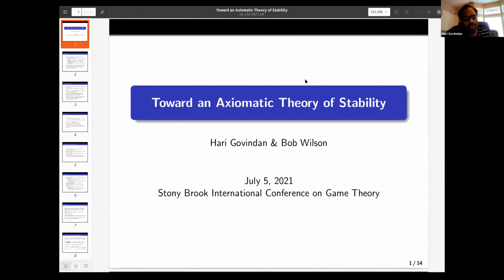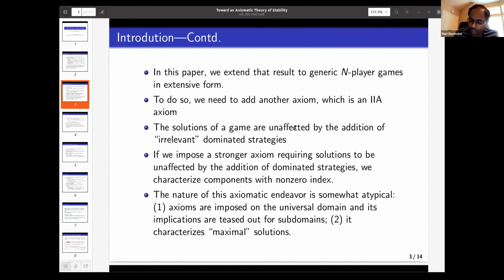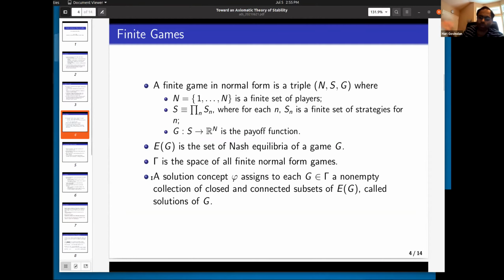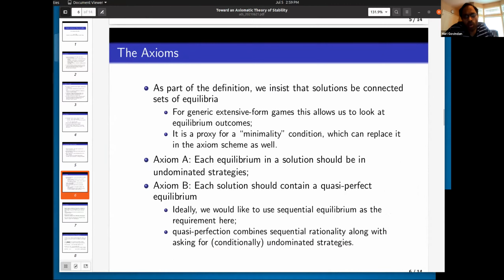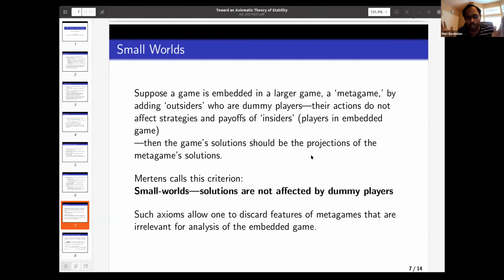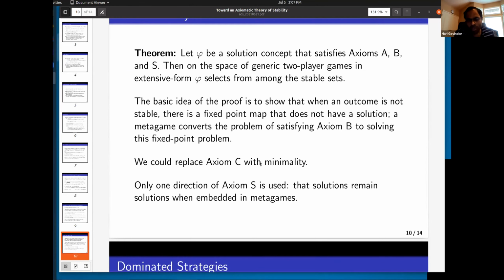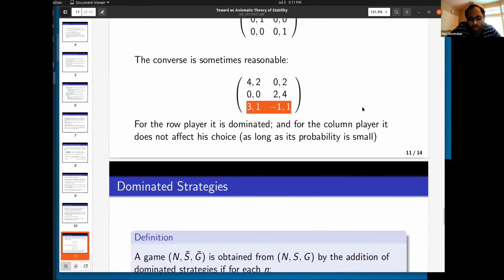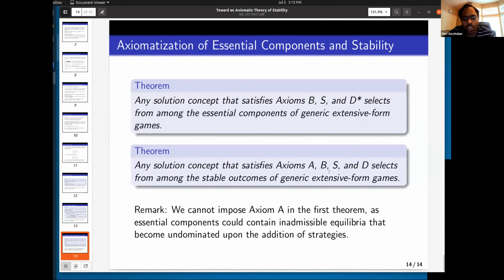Hari Govindan - Toward an Axiomatic Theory of Stability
The 32nd International Conference on Game Theory at Stony Brook. Hari Govindan (University of Rochester) presents his joint work with Robert Wilson on Toward an Axiomatic Theory of Stability.